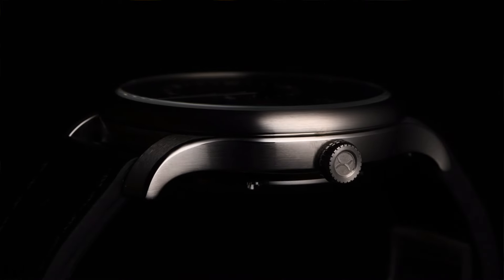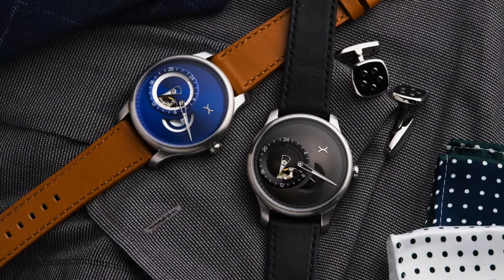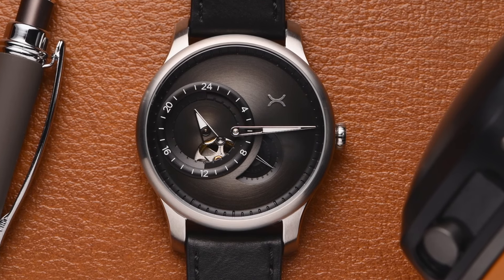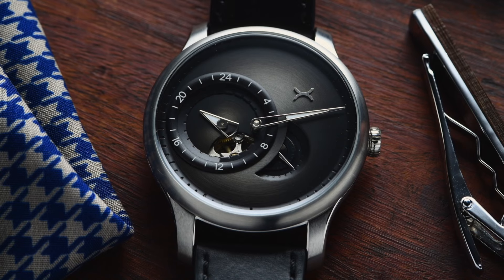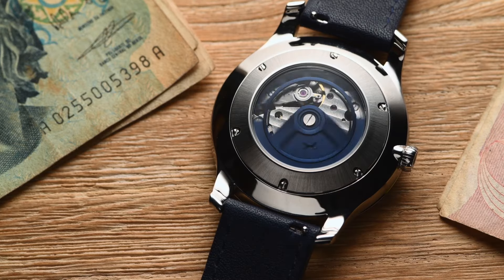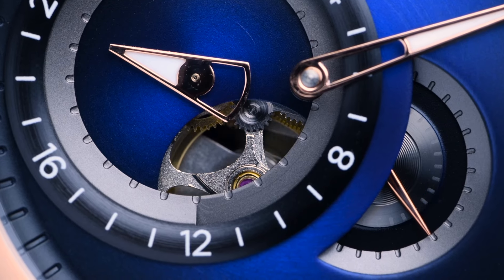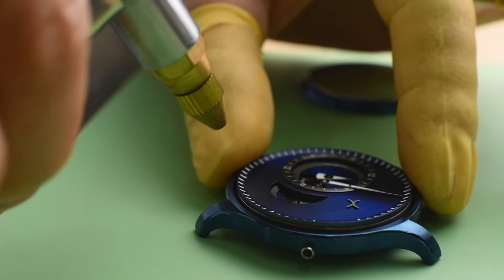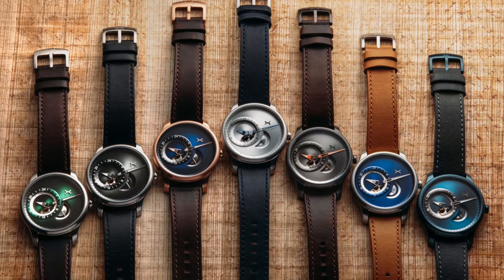Introducing the Xeric Regulator Automatic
The Xeric Regulator Automatic is a fresh, modern take on a historic mechanical time display that separates hours, minutes, and seconds into isolated functions.